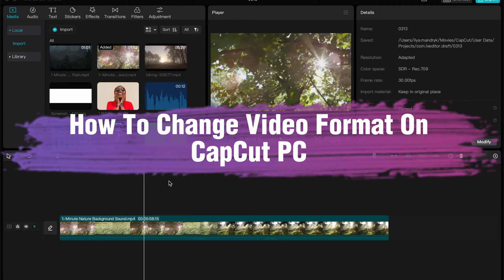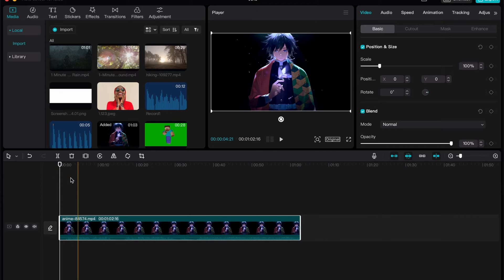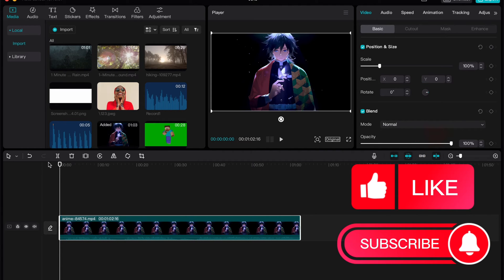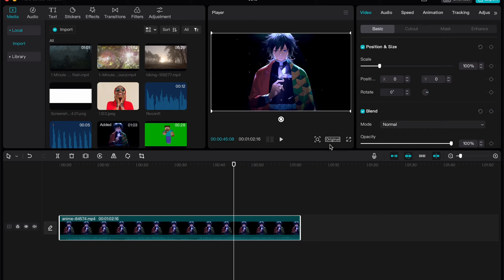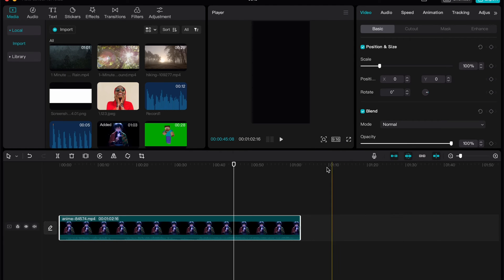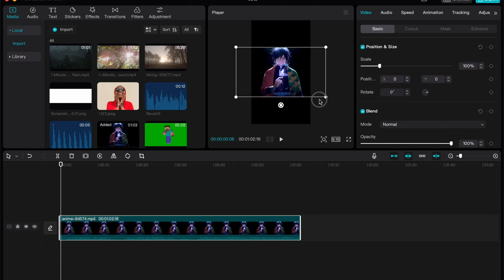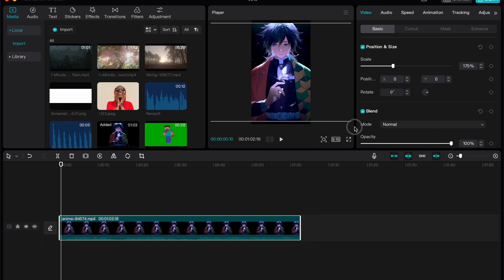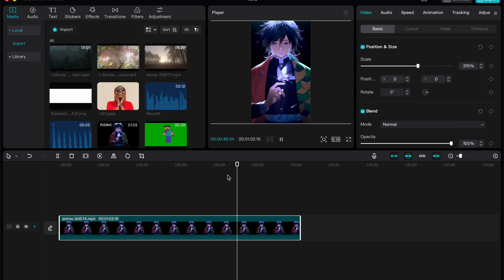How To Change Video Format On CapCut PC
Now You Know How To Change Video Format On CapCut PC